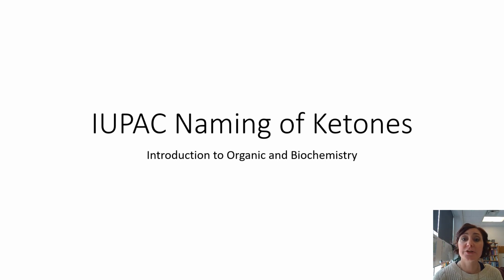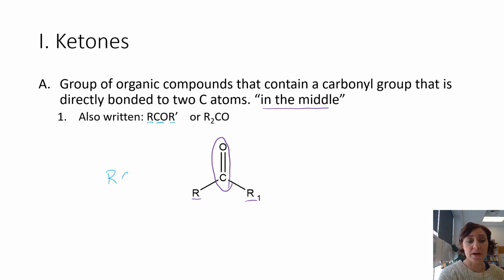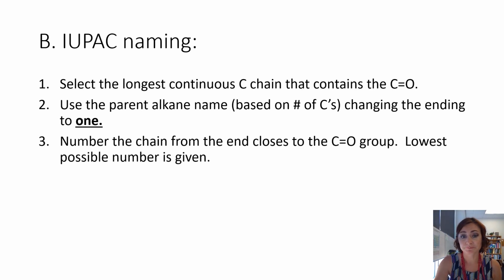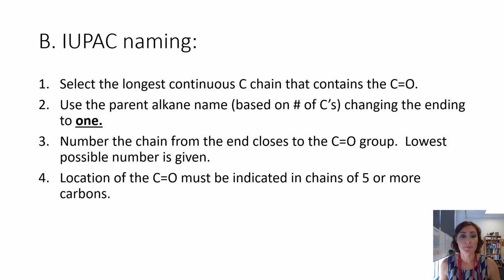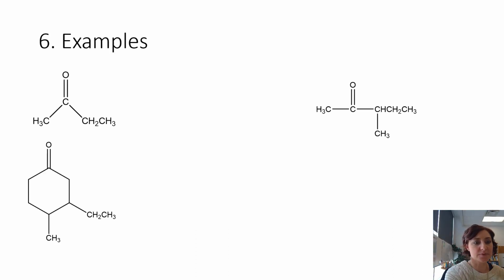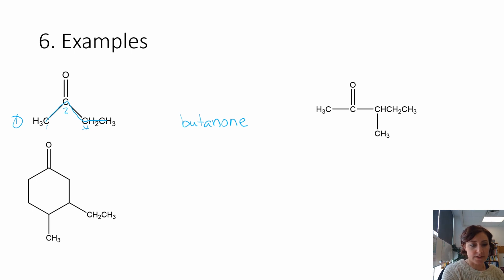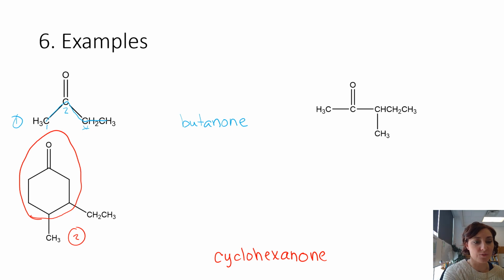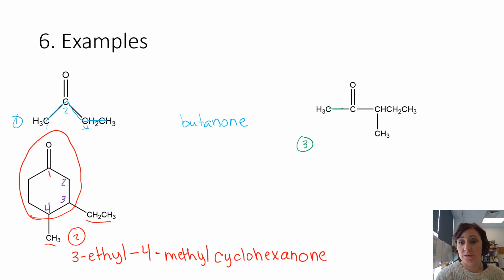IUPAC Naming of Ketones